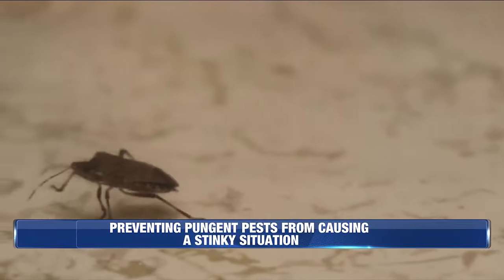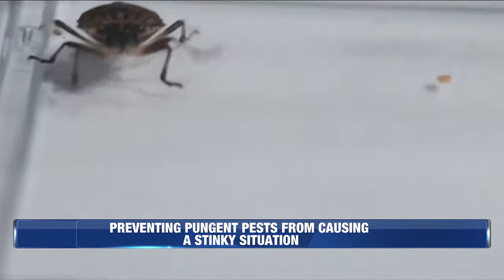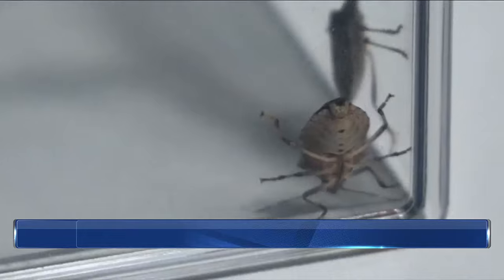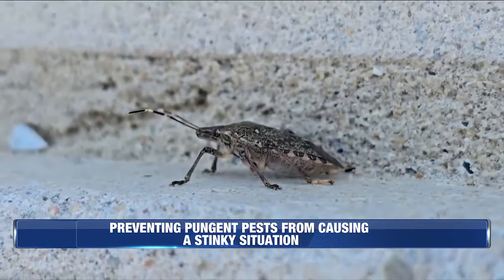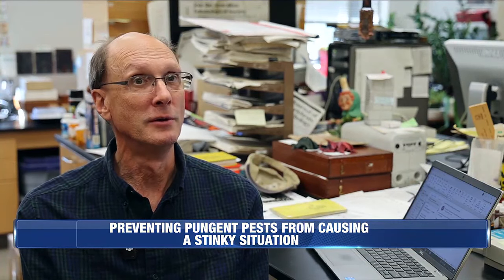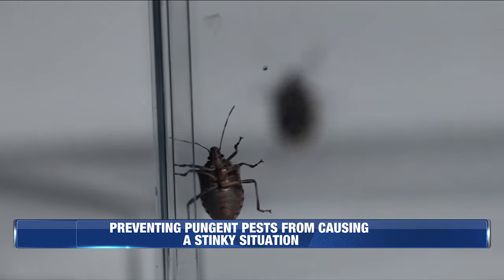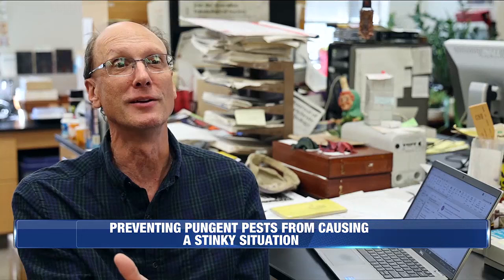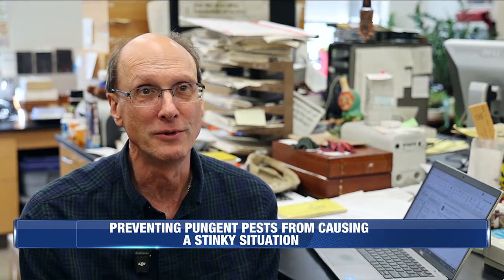Tips for keeping stink bugs out of your house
Experts say these pests pose no threat to people or pets, but they can still be quite a shock for people who don’t expect them.